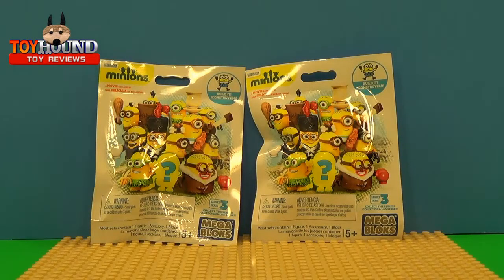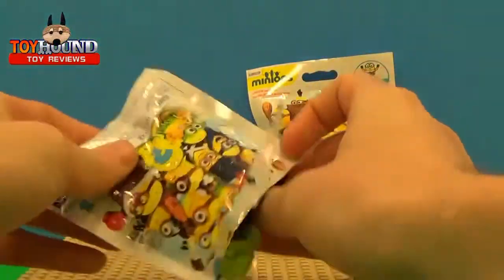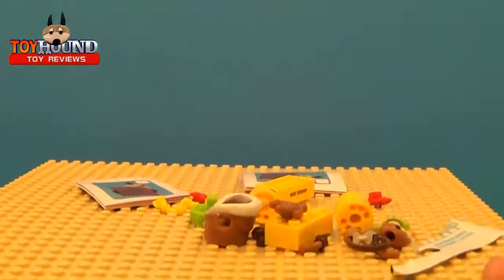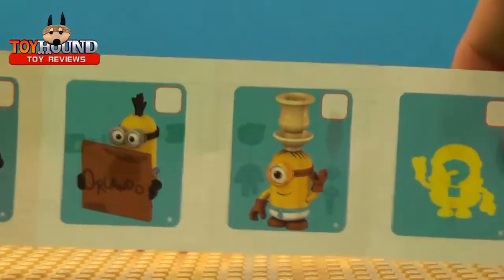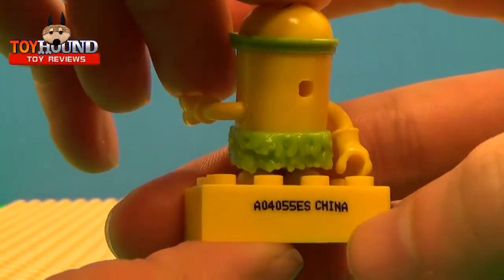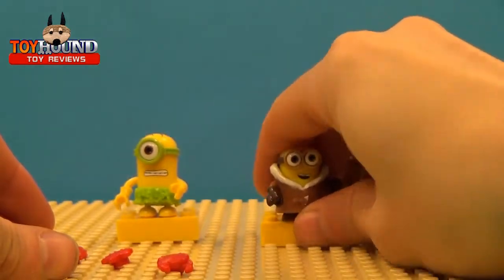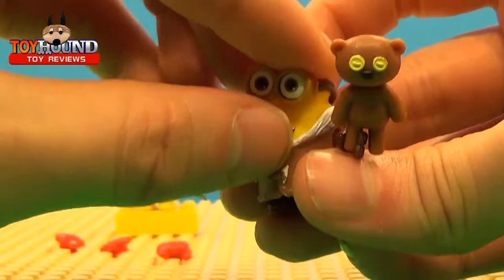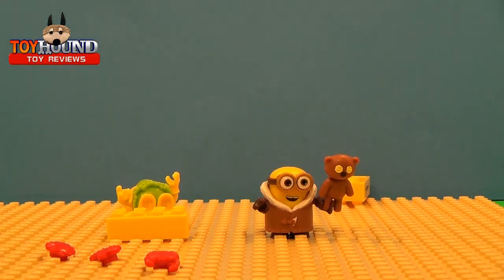MegaBloks Minions Series 3 Blind Bags Toy Opening by ToyHound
Ages 5+

Hi,toy fans this is ToyHound here with a toy opening of some Mega Bloks Minions Series 3 Blind Bags.

These is Mega Bloks Minions are based on characters from the 2015 Minions film.

I purchased these MegaBlok Minions at a local Walmart Supercenter.